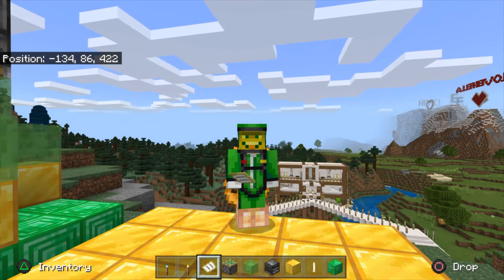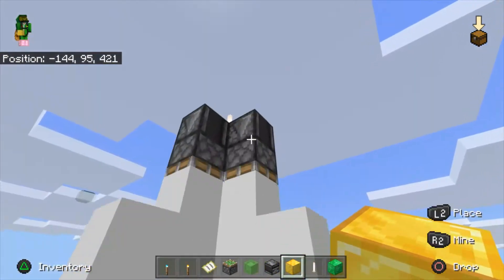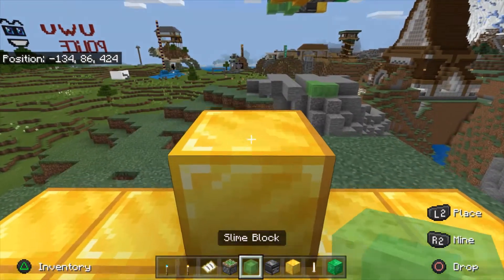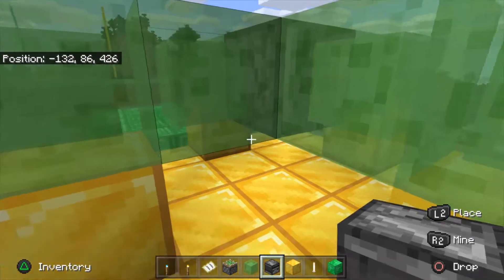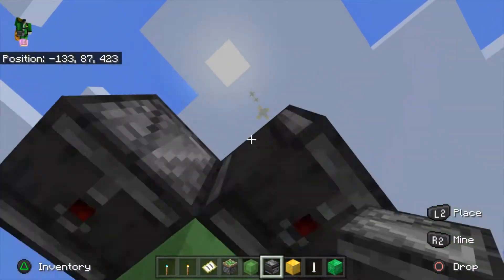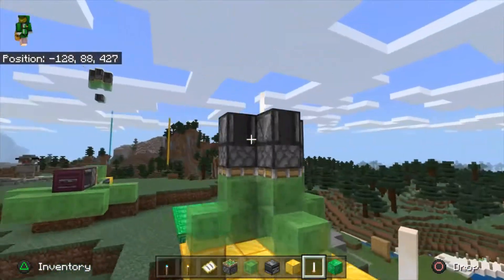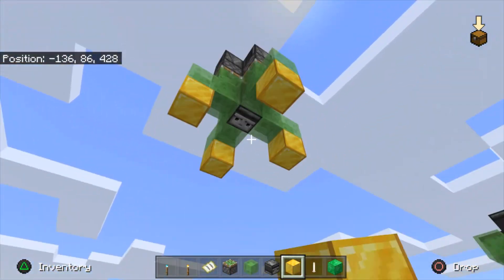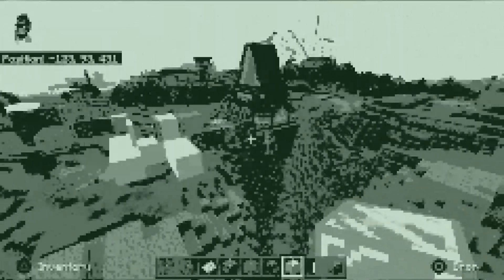{{{How to build a super simple working rocket in Minecraft!!!}}} Copy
this is my first video I will be posting on Epic Edge please support the channel by liking and subscribing it would really help out the channel if u did so. The channel will evolve video by video hope you enjoy what is to come!